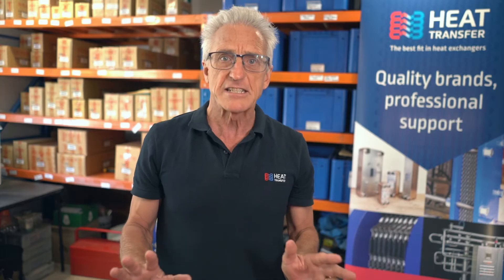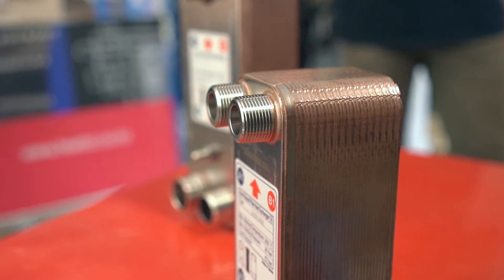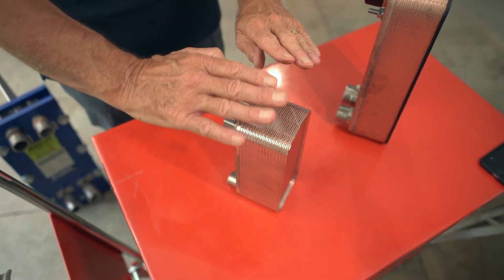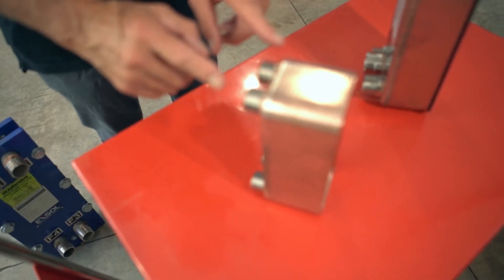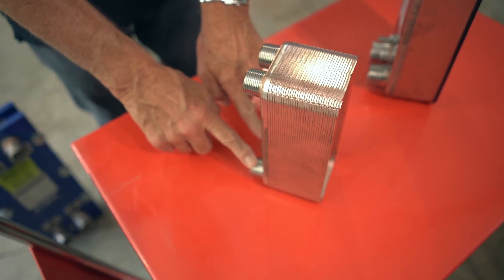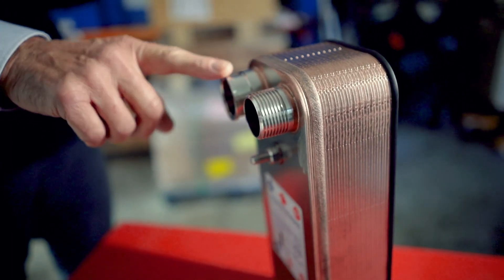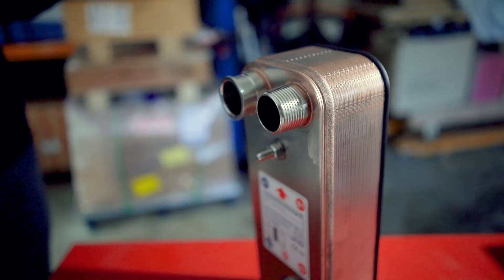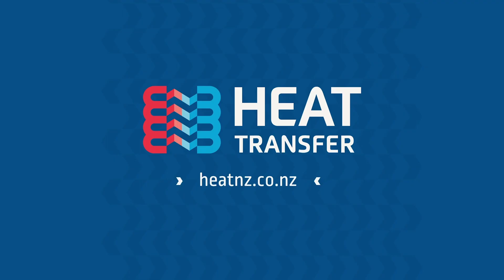What's inside a brazed plate heat exchanger? Take a look with Heat Transfer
This video outlines what is inside a brazed plate heat exchanger, looking at the various parts inside.

Unlike a plate heat exchanger, there are no gaskets within the heat exchanger. Instead, the plates are assembled, before the whole brazed heat exchanger is brazed together. The video outlines how this process occurs.

If you're interested in what Heat Transfer can do for you, and how you could integrate a heat exchanger to use in a domestic, business, or commercial setting, then we may be able to help!